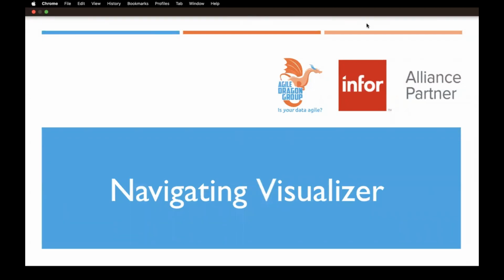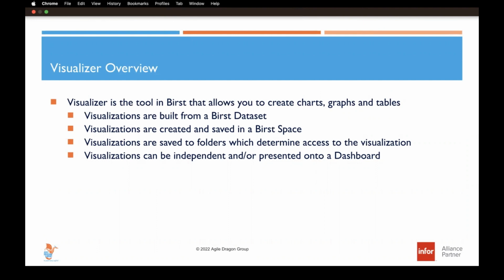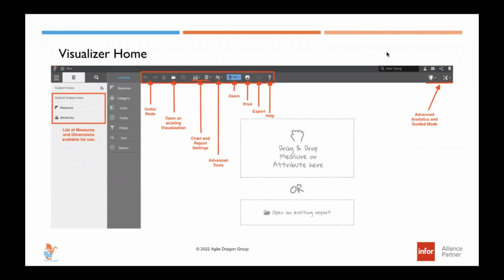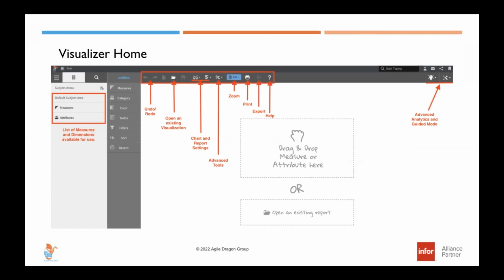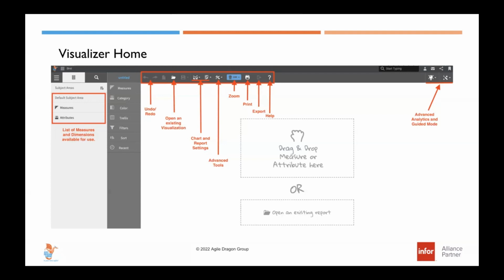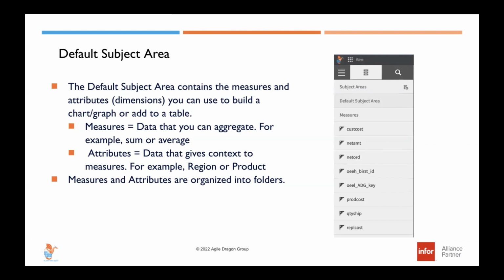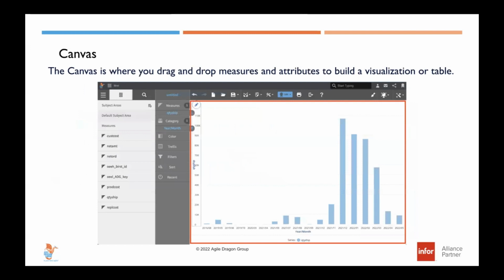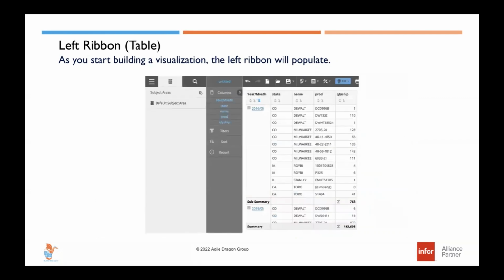8 Intro Navigating In Visualizer